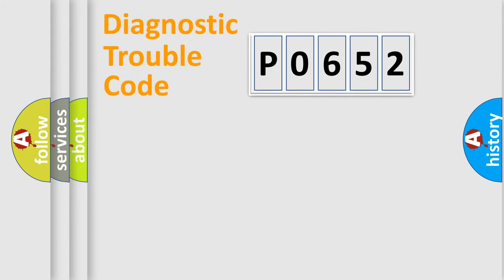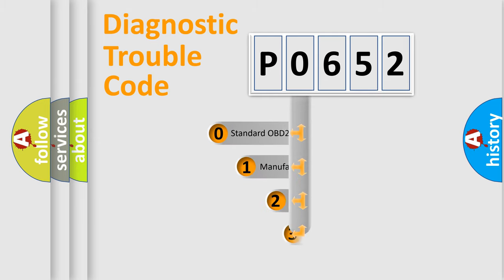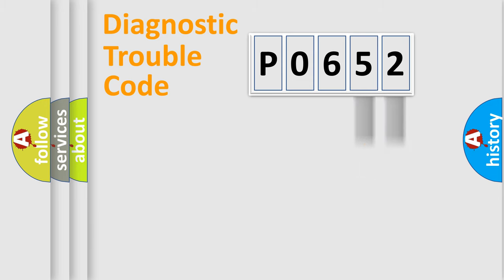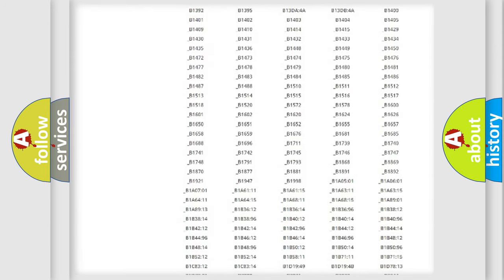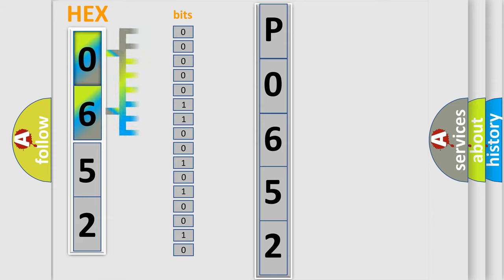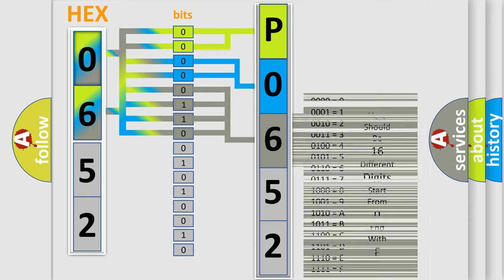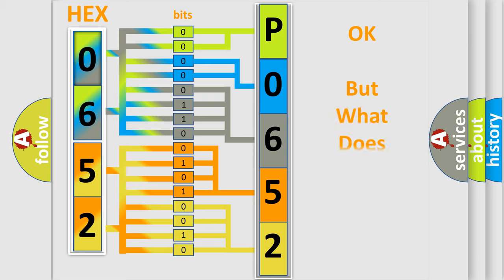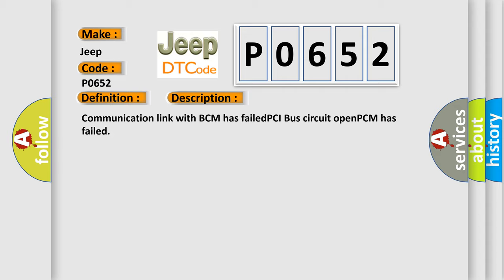DTC Jeep P0652 Short Explanation